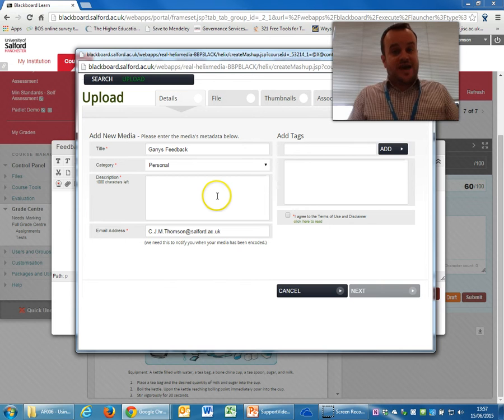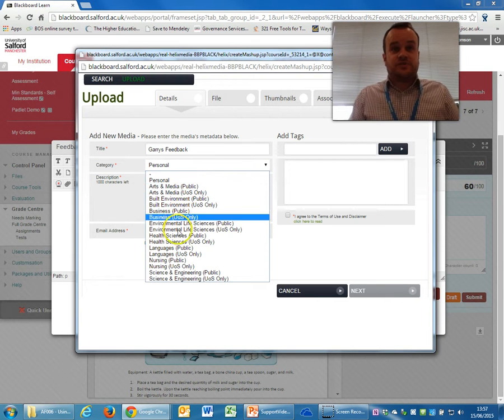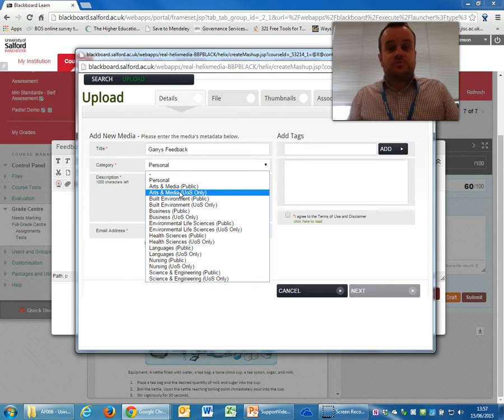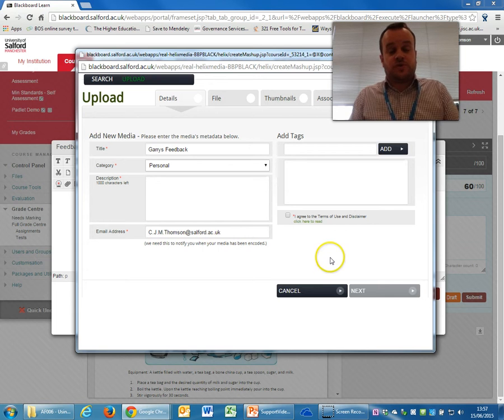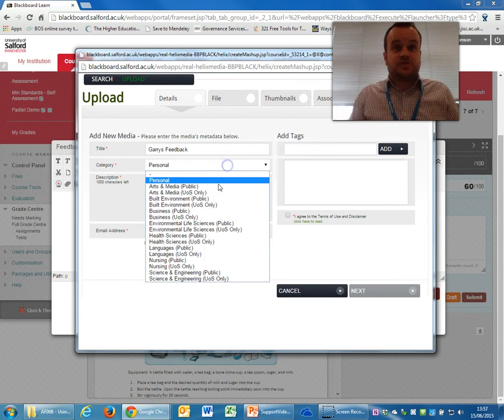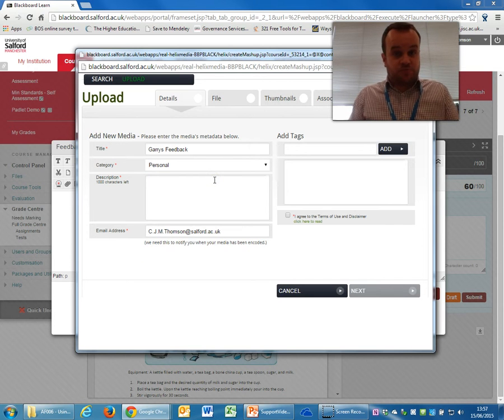Uploading Video Feedback to Blackboard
How to upload video feedback files to individual students at the University of Salford.